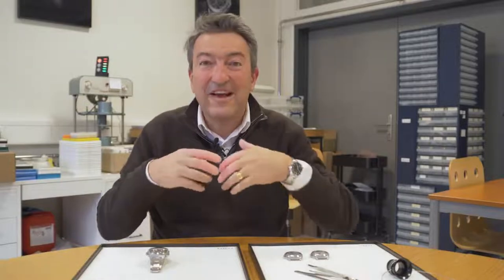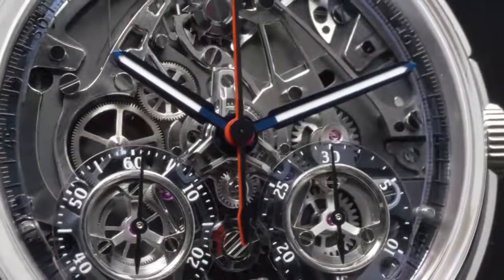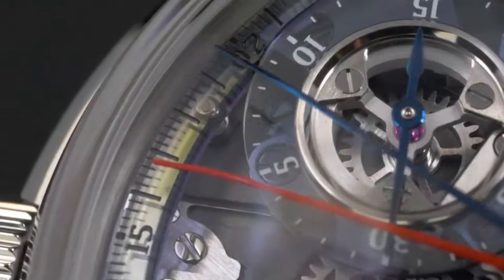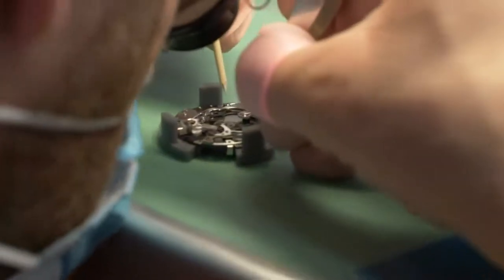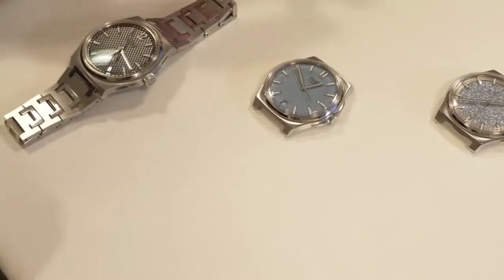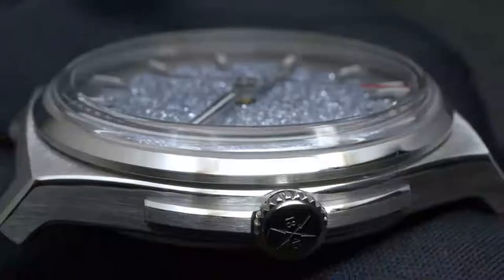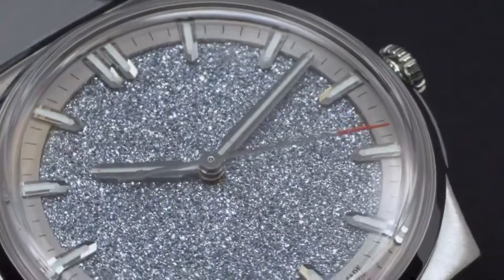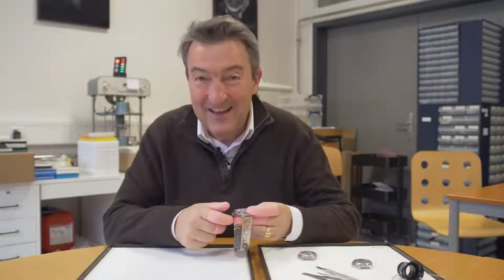Czapek - Watches and Wonders l Jura Watches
Xavier de Roquemaurel presents the Watches and Wonders 2022 novelties from Czapek.